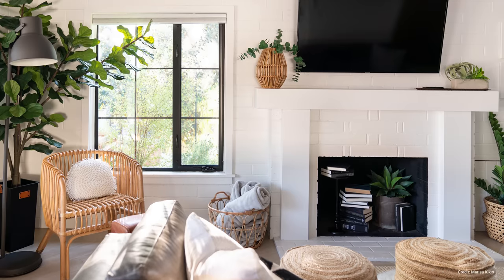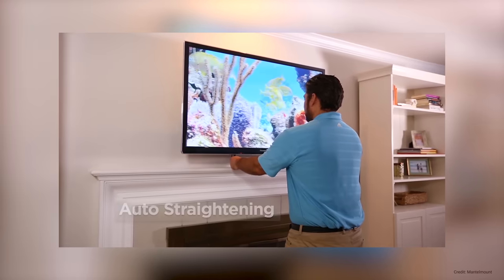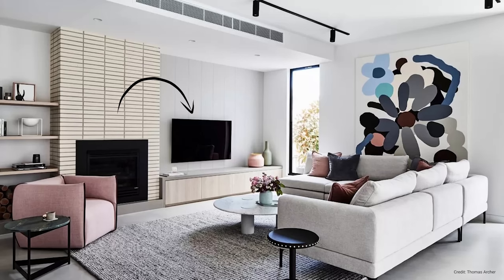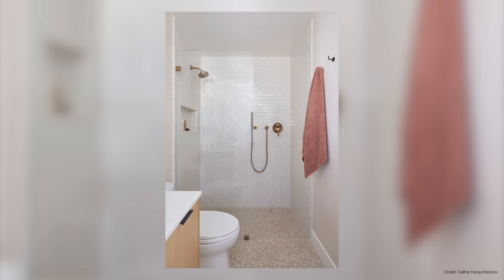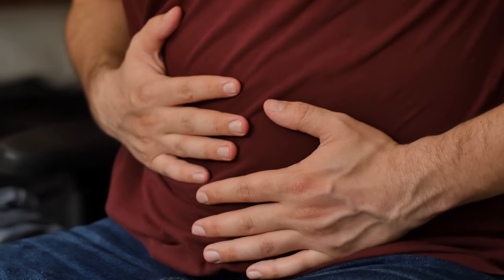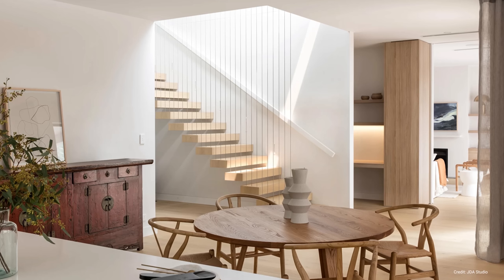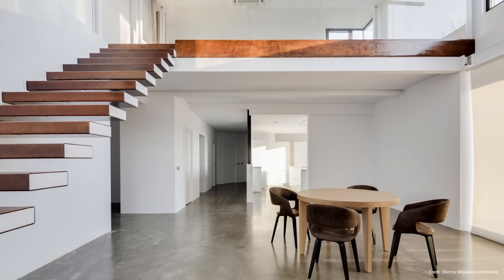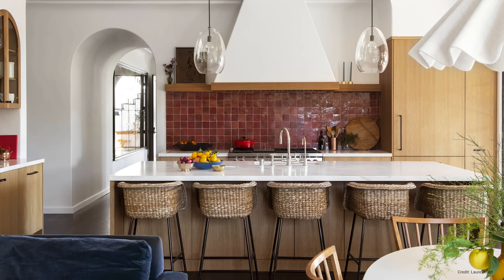Popular Design Trends That Are Impractical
Timestamps:
00:00 - Intro
00:13 - TV Above Fireplace
01:18 - Open Showers
02:38 - Barn Doors
03:56 - Floating Staircase
05:01 - Zellige Tiles (Installation)
06:38 - Chandelier Over Bathtub
07:25 - Desk In The Middle